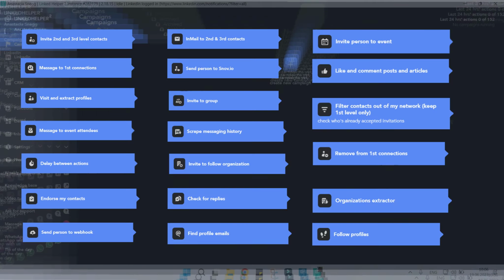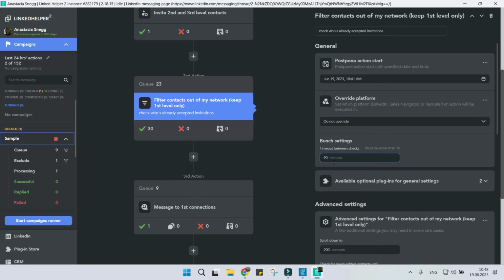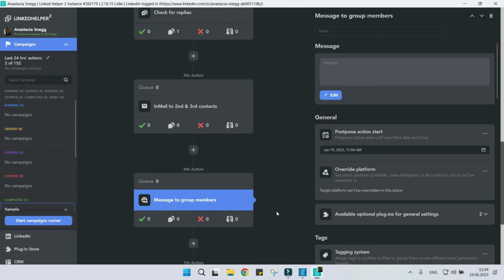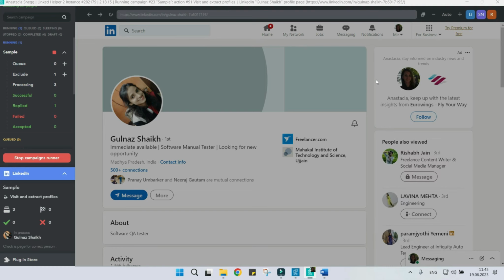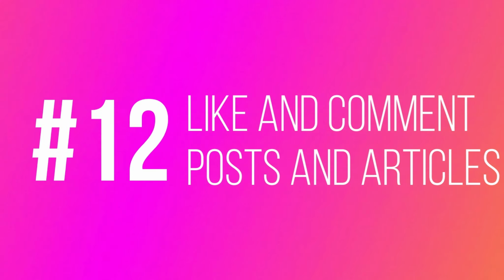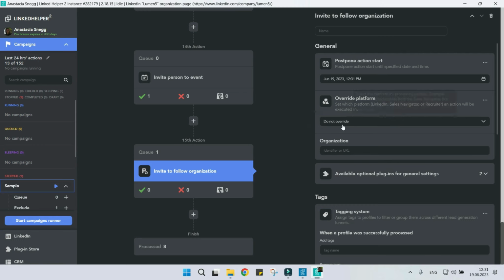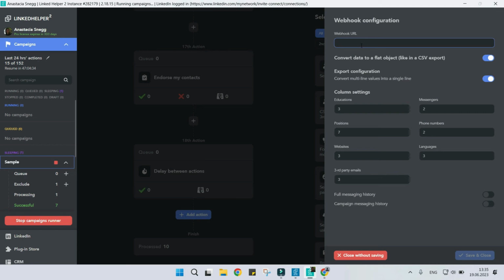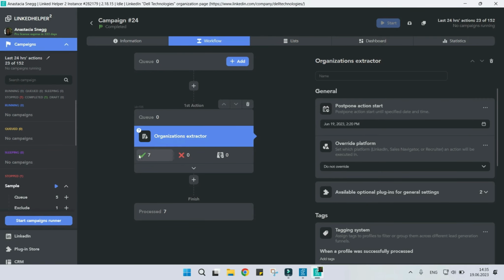Overview of LinkedIn automations 2024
Did you know that Linked Helper allows you to automate 20+ routine actions on LinkedIn?

Take a tour of all possible automations with Linked Helper in this video.

00:00 Intro
00:25 Invite 2nd and 3rd level
00:55 Message to 1st connections
01:24 Filter Contacts out of my network
02:04 Check for replies
02:41 InMail to 2nd and 3rd level
03:18 Message to group members
03:45 Message to event attendees
04:14 Scrape messaging history
05:02 Visit and extract profile data
05:42 Find profile emails
06:17 Follow profiles
06:52 Like and comment posts and articles
07:27 Invite to group
07:47 Invite person to event
08:17 Invite to follow organization
08:44 Endorse my contacts
09:22 Delay between actions
09:58 Send person to webhook
10:27 Send person to Snov.io
10:59 Remove from 1st connections
11:27 Sent invites canceller
11:41 Org extractor